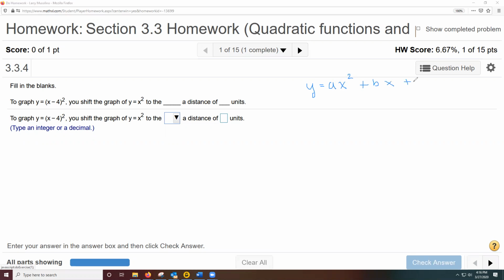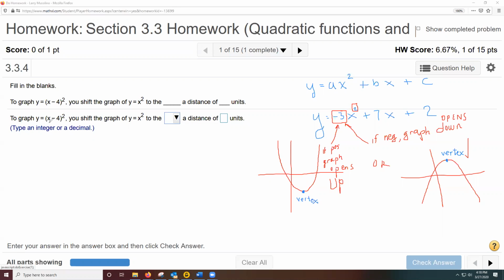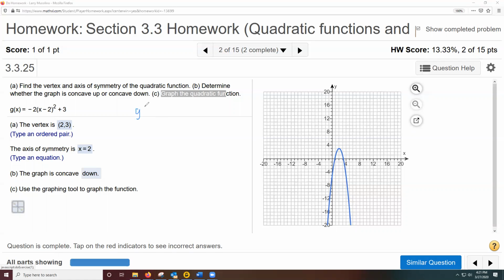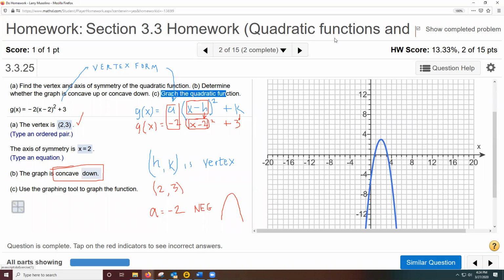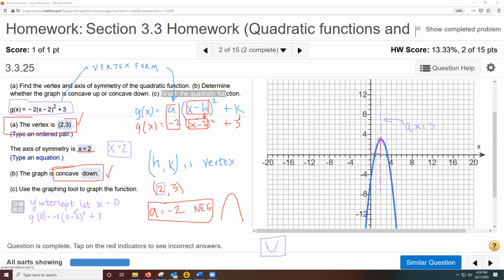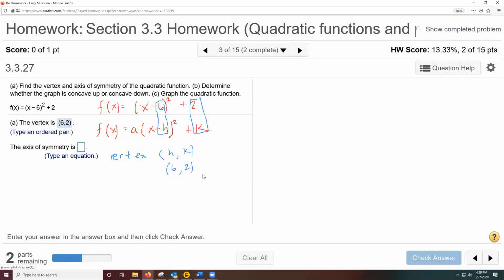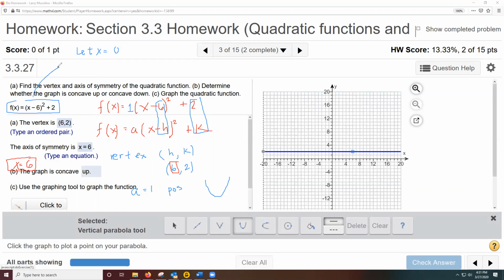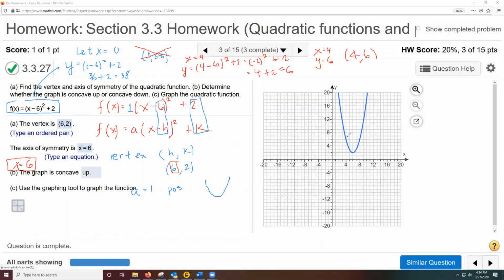Section3 3 Quadratic Functions